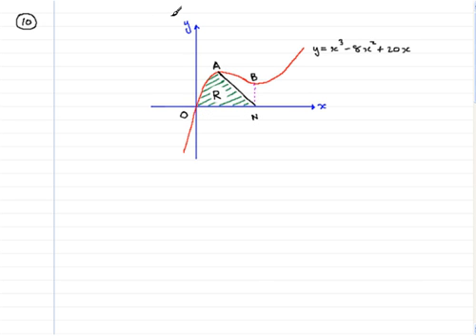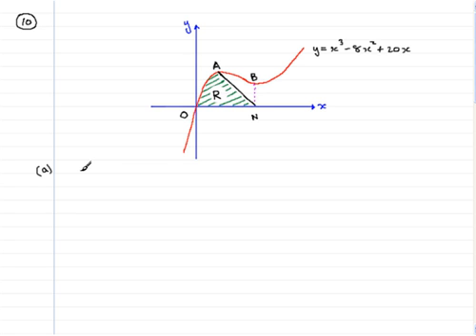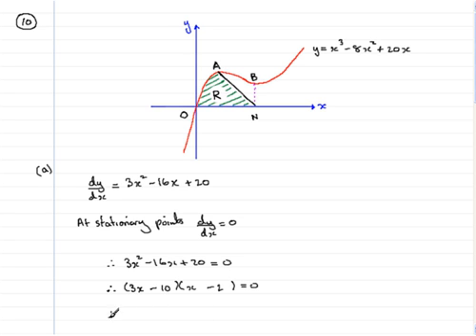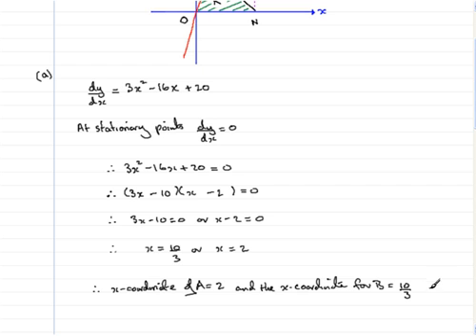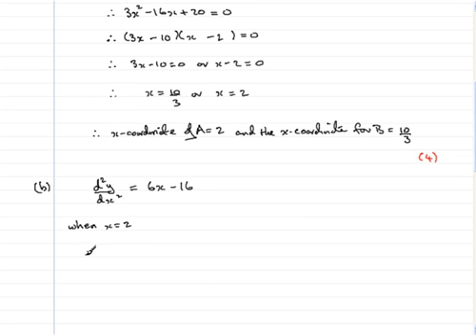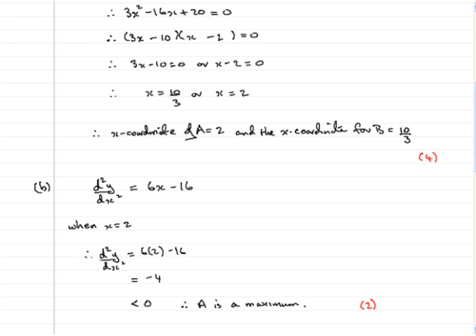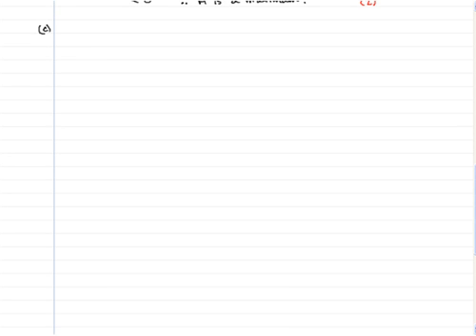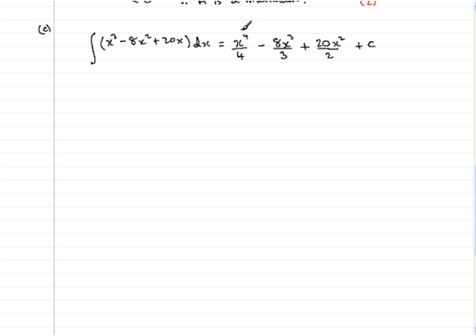Edexcel C2 June 2006 Q10 a,b,c